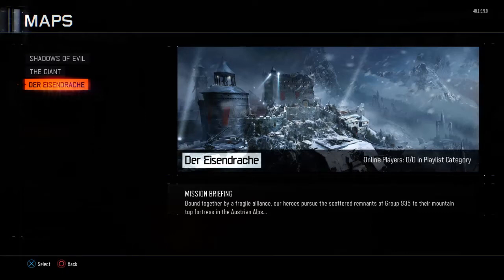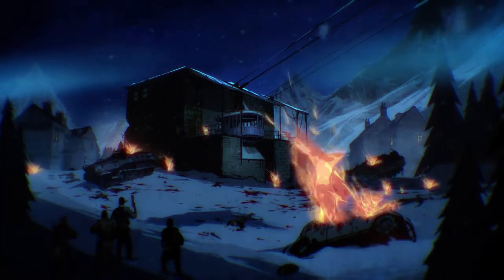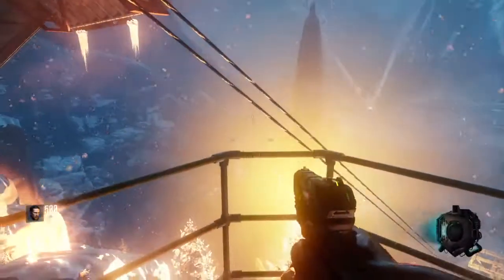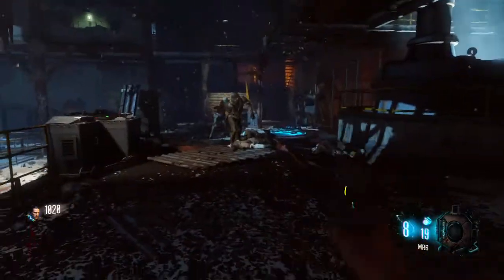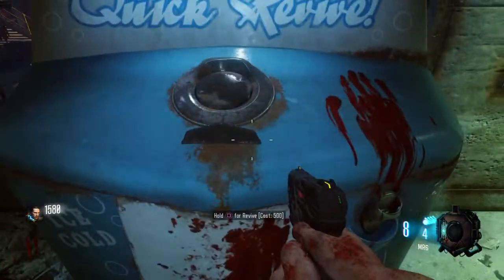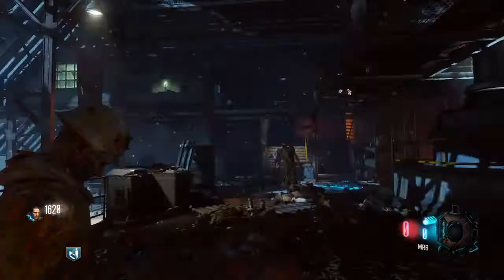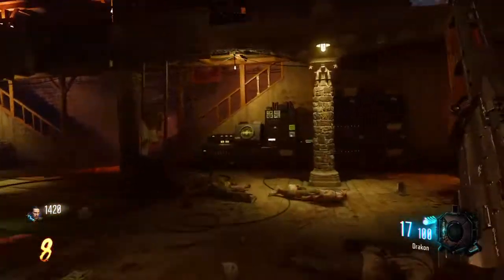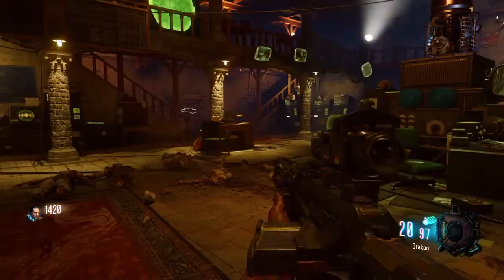Call of Duty®: Black Ops III Solo Zombies On Der Eisendrachen (Part 1)